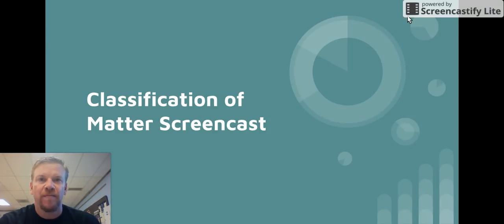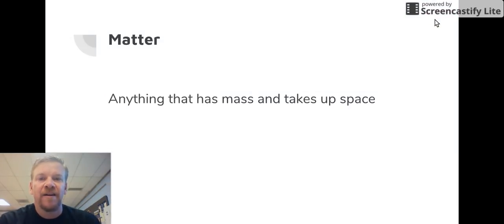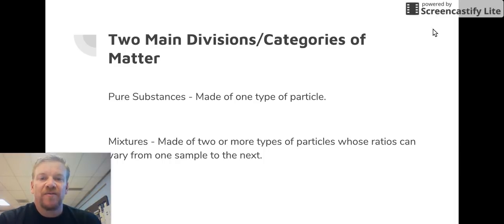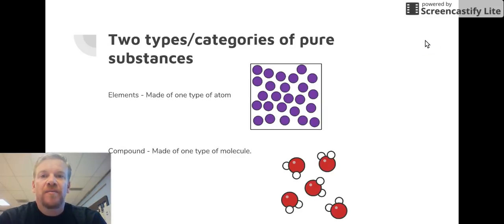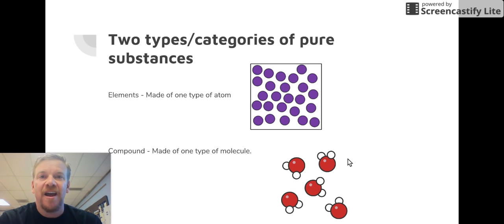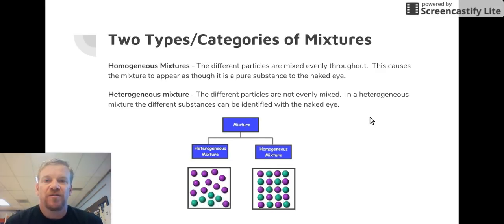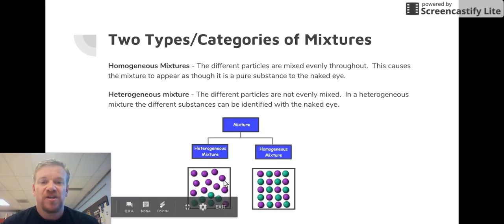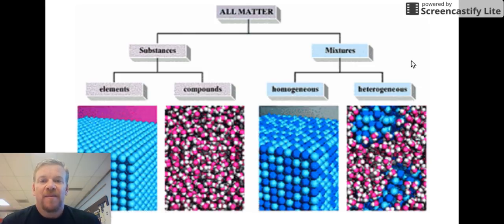Classification of Matter Screencast